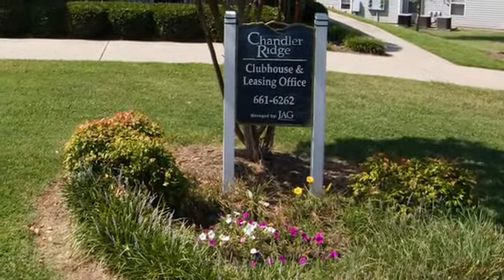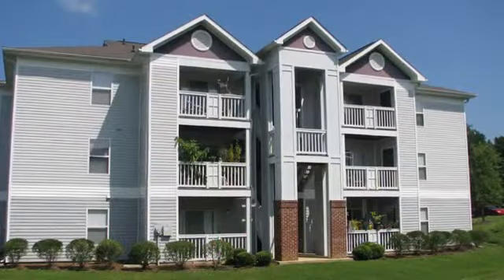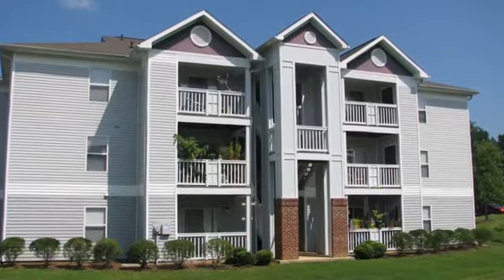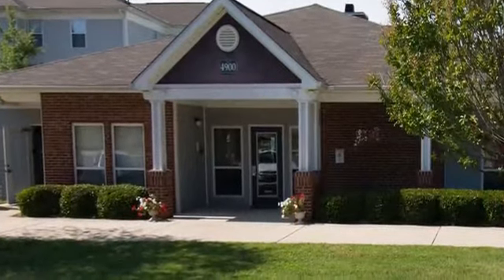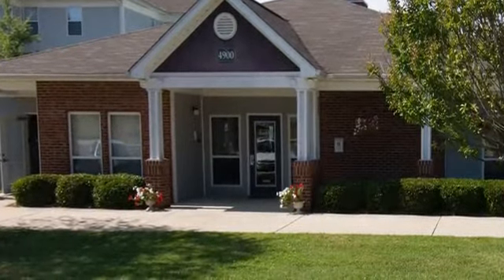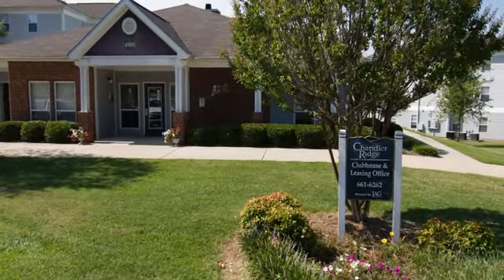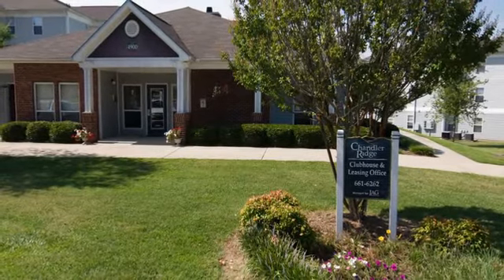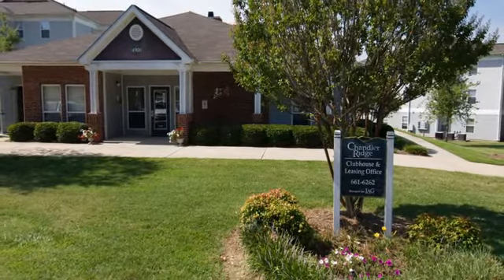Chandler Ridge Apartments in Raleigh, NC - ForRent.com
Chandler Ridge Apartments for rent in Raleigh, NC on ForRent.com: Availability, pricing and special promotions subject to change daily. There's no question which direction to take!!! Chandler Ridge Apartments offer 1, 2 and 3 bedroom apartment homes. We are a family housing community designed with your family in mind. We are certain you will enjoy living here as much as we will enjoy having you as one of our respected residents. Your new home will offer such amenities as a sparkling pool with sundeck, playground area and fitness center. Stop in and visit Chandler Ridge today! - 4900 Chandler Ridge Circle